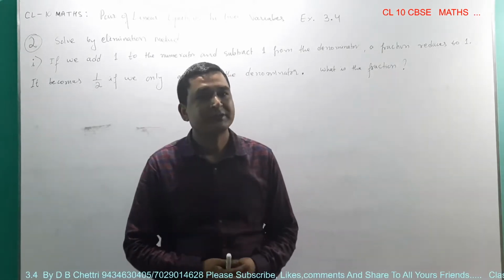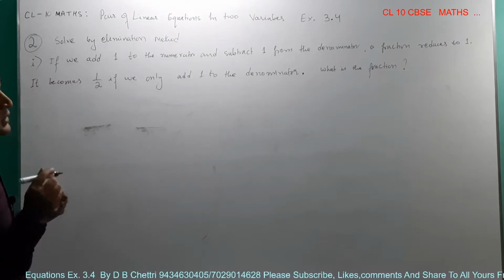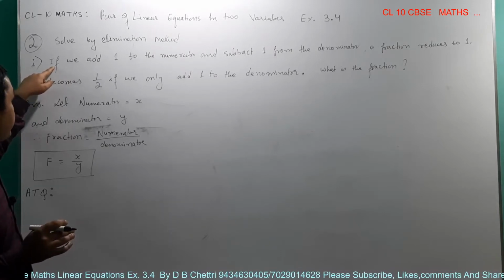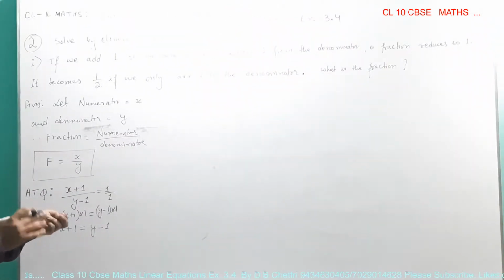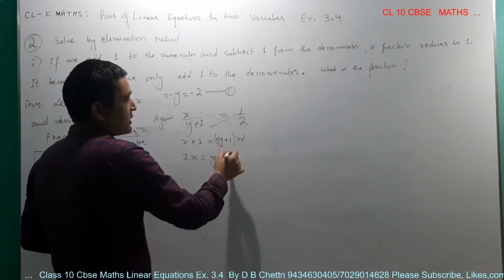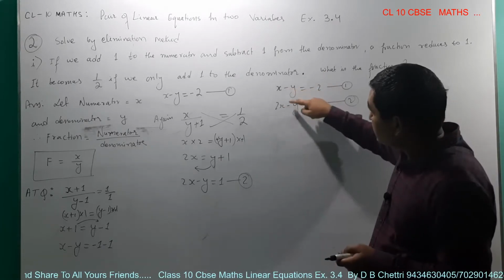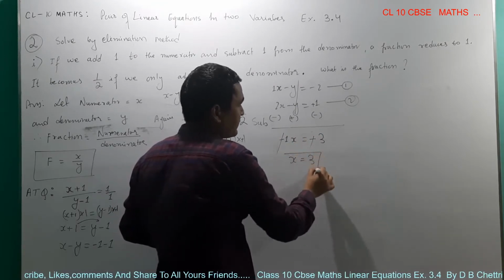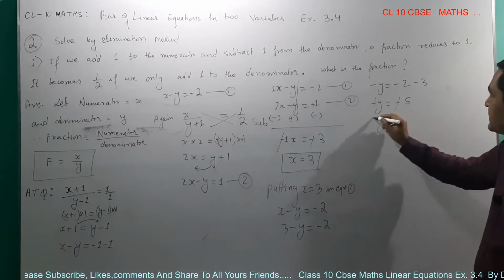Ex3.4\2(i)) class 10 CBSE maths | pair of linear equation | substitution method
solution of  chapter 3 linear equations substitution method Ex 3.4 question 2( i)